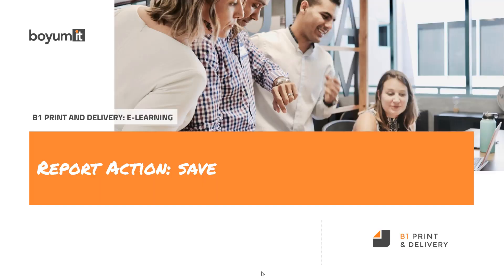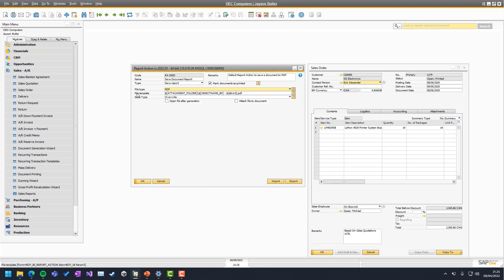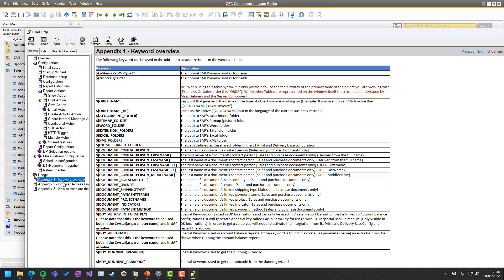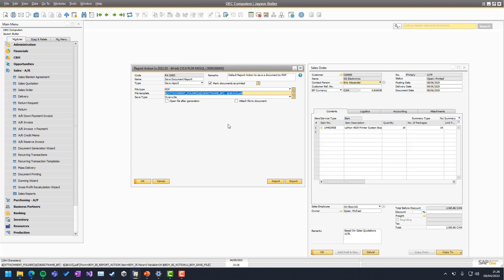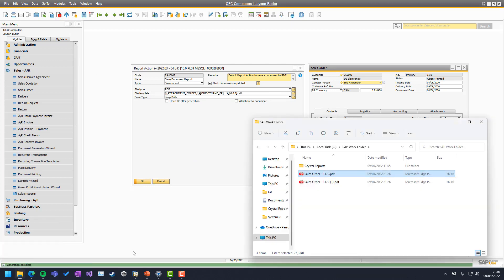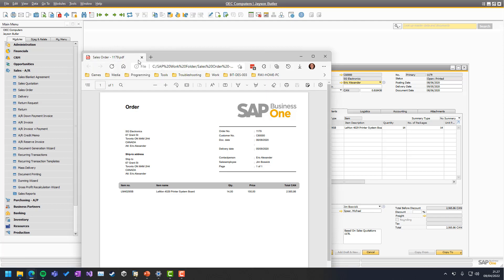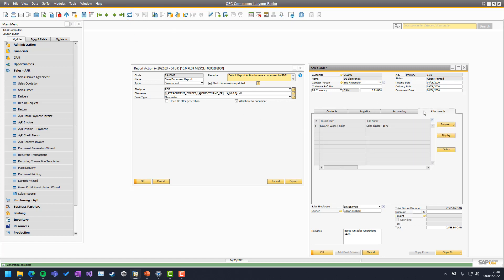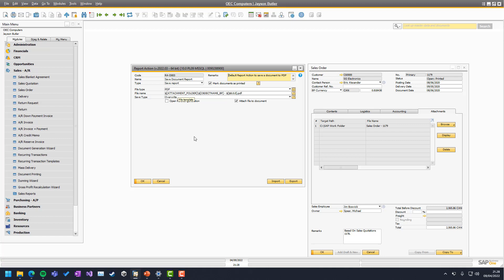B1 Print & Delivery: Lesson 09 - Report Action - Save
In this video, we look at the Report Action - Save Report, which allows you to save your Crystal as a PDF (or another format) to store as a backup or to serve it to a 3rd party system.

2.